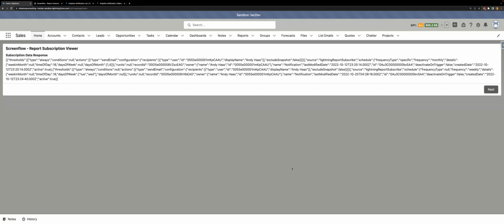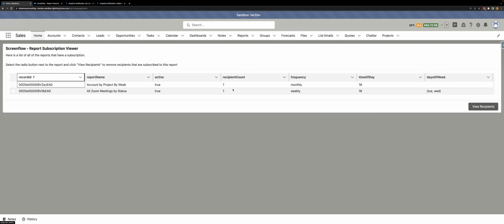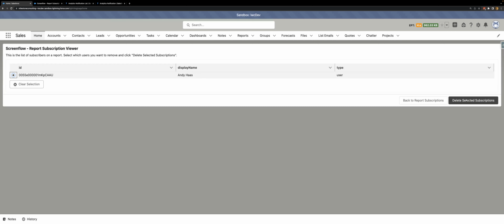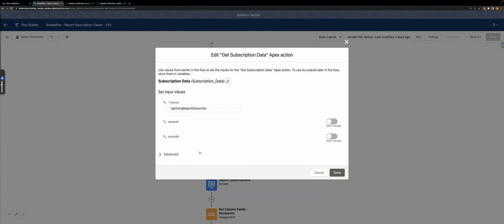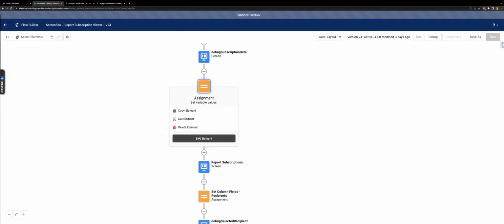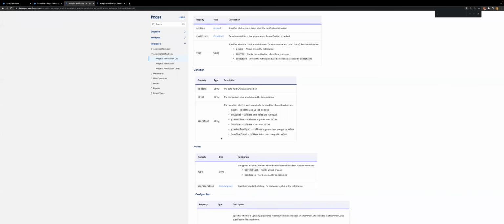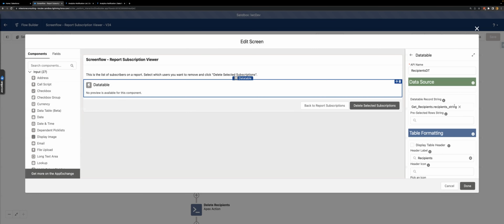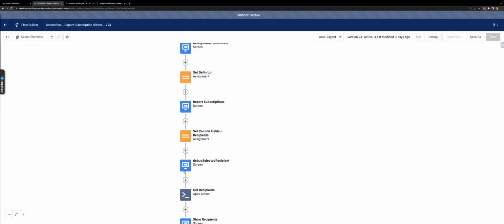Analytics Notification Walkthrough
From Andy Haas: Use Salesforce Flow to work with report subscribers via Analytics Management actions.